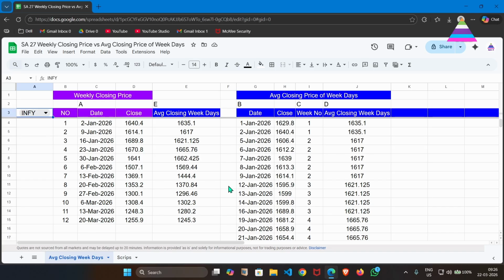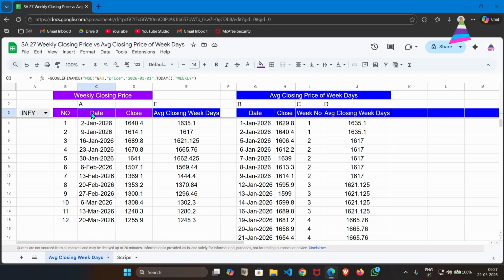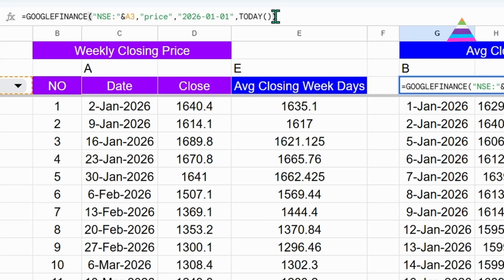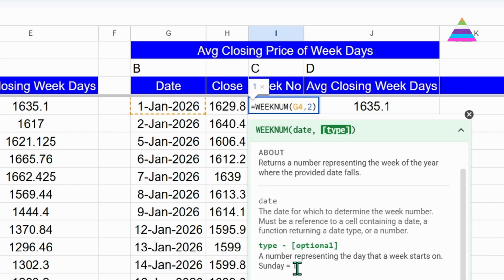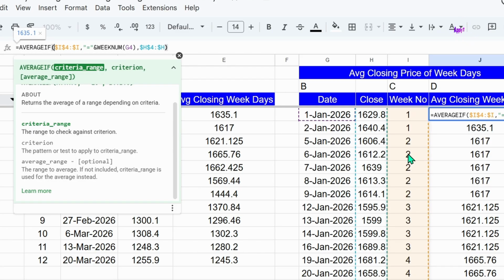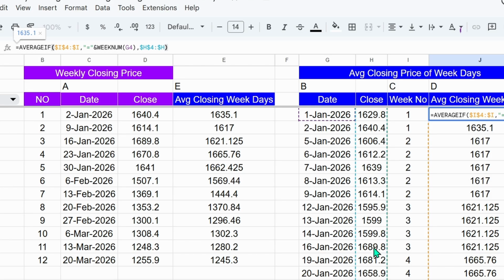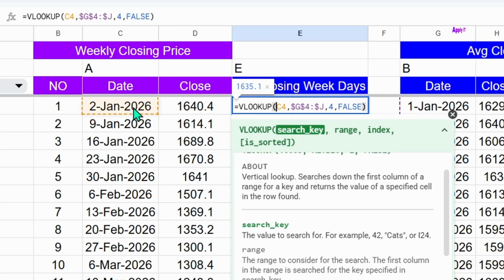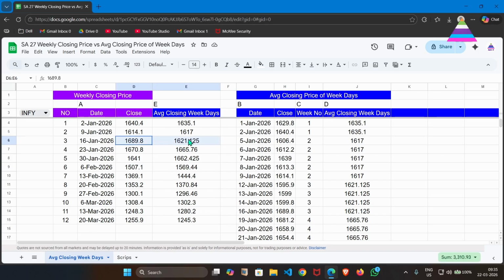Weekly Closing Price vs Avg Closing Price of Week Days using Google Sheets | SA 27 | Apply IT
In this video, we break down an important stock analysis concept using Google Sheets:

👉 Weekly Closing Price vs Average Closing Price of Weekdays

If you work with financial data or stock market analysis, understanding this difference can help you interpret trends more accurately.

🔍 What you’ll learn:

* Difference between Weekly Closing Price and Average Closing Price of Weekdays
* How to fetch weekly closing price using GOOGLEFINANCE
* How to fetch daily closing prices using GOOGLEFINANCE
* How to calculate week number from a date
* How to compute average weekday closing price using AVERAGEIF
* How to compare both metrics and understand what the difference actually means

📊 Why this matters:

* Helps identify market momentum vs average behavior
* Useful for technical analysis and trend validation
* Great for building automated financial dashboards in Google Sheets

### 🛠️ Tools Used:

* Google Sheets
* GOOGLEFINANCE formula
* AVERAGEIF formula

💡 Whether you're a beginner or already working with stock data, this tutorial will help you level up your spreadsheet-based analysis.

SA 24 Stock Analysis | How to Get Monthly High Price for Stock Automatically - NSE | Google Sheets

Stock Analysis | How to Get Price and Dates of all Time Low Price automatically | Google Sheets

How to find out Dates of 52 Week High Price and 52 Week Low Price automatically using Google Sheets

How to track Target and Stop Loss | Stock investment and prepare Profit Loss (PL) statement-Part 3